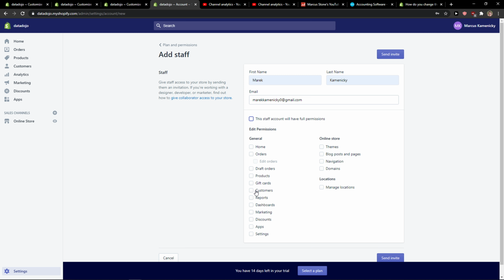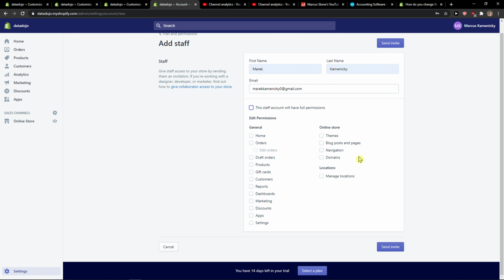How To Add Staff Account In Shopify